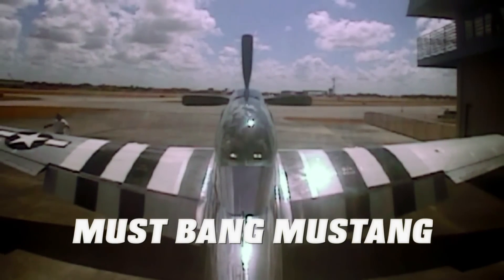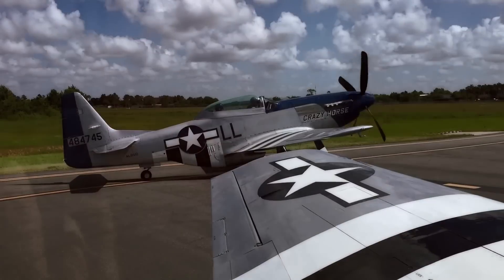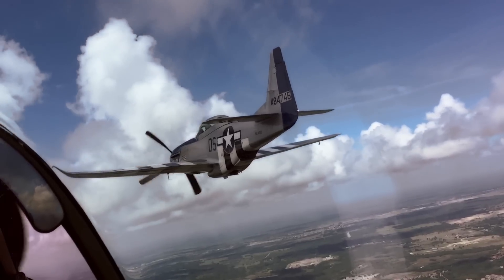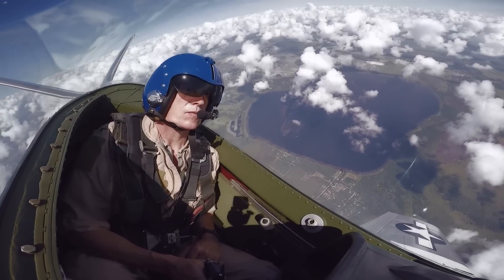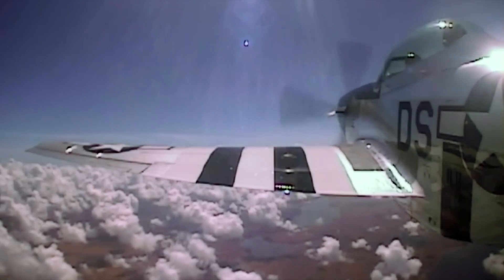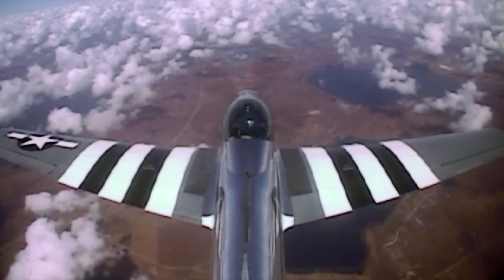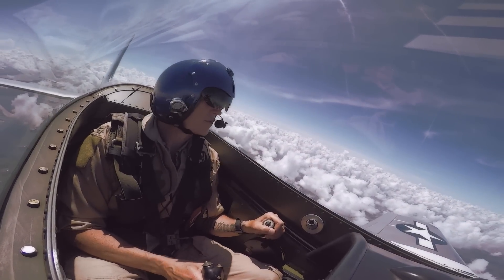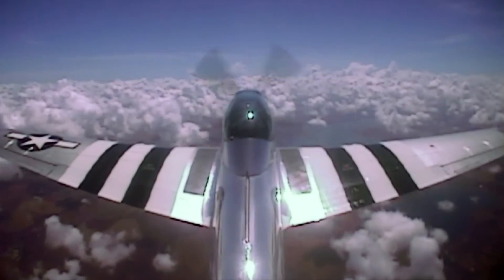MUSTANG Training, Warbird Aerobatics P-51, SKYMONKEYYYs Aviation Video with Intercom Sound!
aviation mustang Training: warbirds Warbird Aerobatics P-51D / Division FLYYY presents
How to Fly a P-51 Mustang!
Briefing by famous instructor pilot Steve Larmore, performed by 'The Lieutenant' of 'The SKYMONKEYYYs';
Join & enjoyyy the Ride on a legendary Warbird!
Pete Ruppert Photography / Division FLYYY;
allGlory2theLORDjesus!